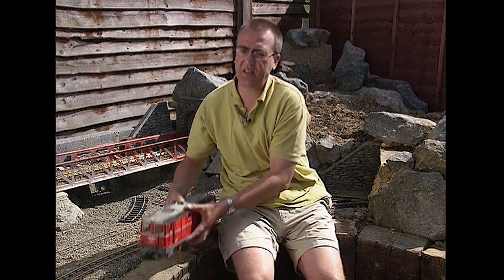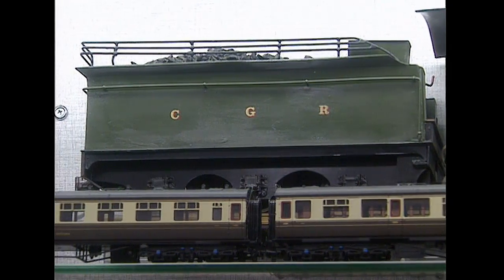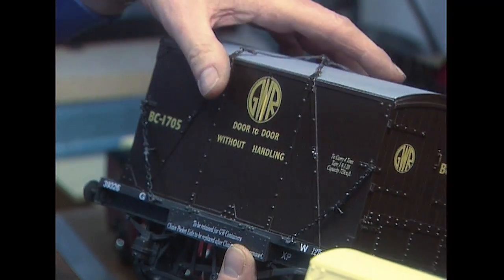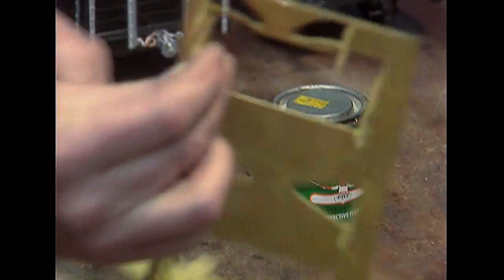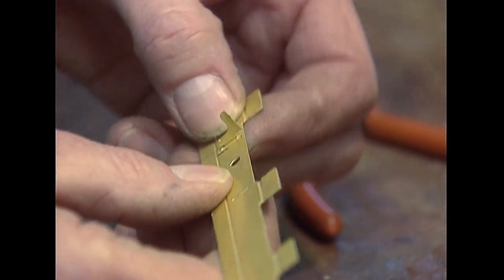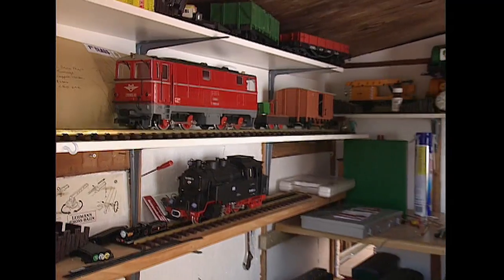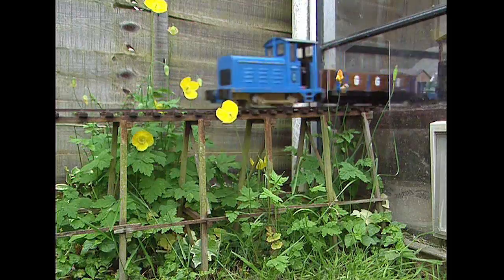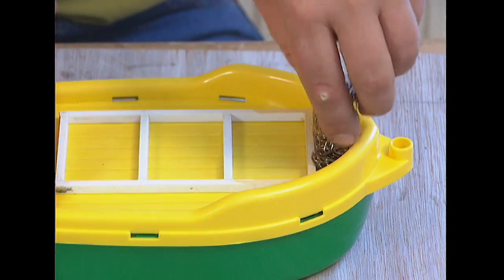Mark Found - The Garden Railway - Prog.11 - Models.mp4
The loco featured at the start of this episode is up for sale!!